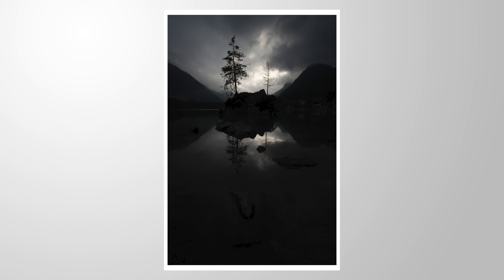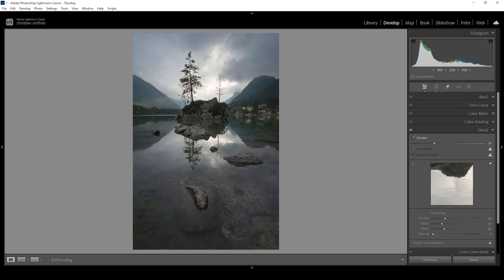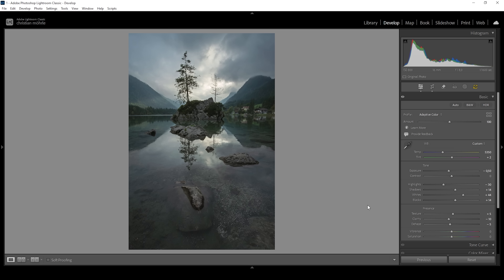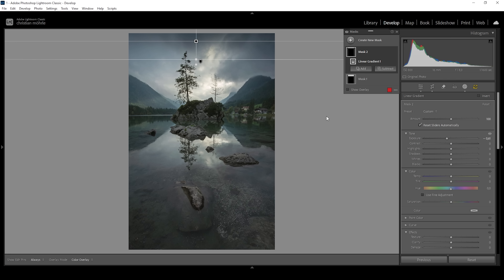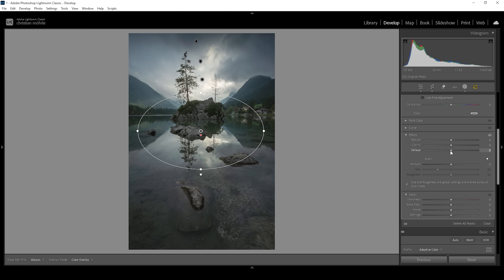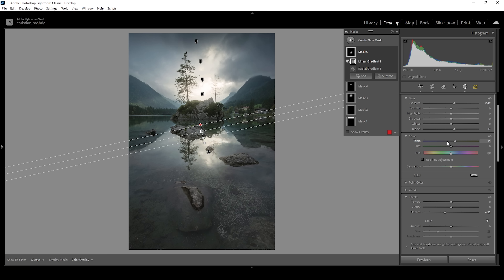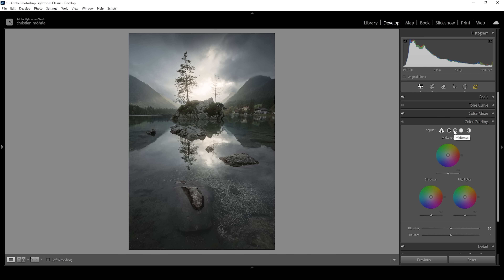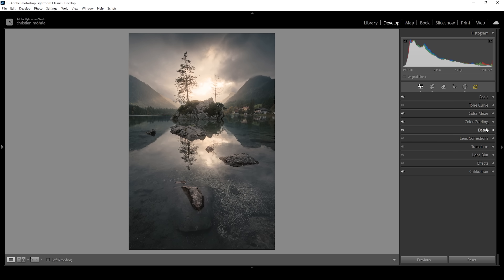How to Use ADOBE ADAPTIVE to RECOVER ANY PHOTO (Lightroom Tutorial)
Here is how to use Lightrooms Adaptive Profile to recover your underexposed Photos!

Feel free to follow along this Lightroom Tutorial by downloading the raw photo

▶️ Camera Bag

0:00 Intro
0:11 Adobe Adaptive Profile
1:16 Denoise
2:08 Basic Adjustments
4:00 Masking
11:00 Color Grading
13:24 Sharpening